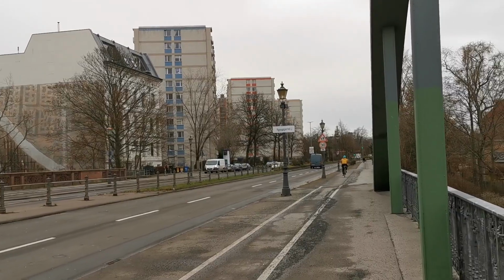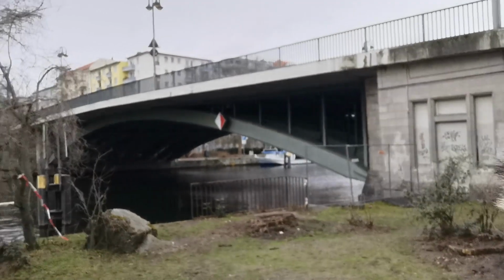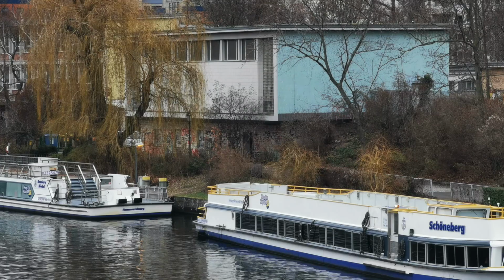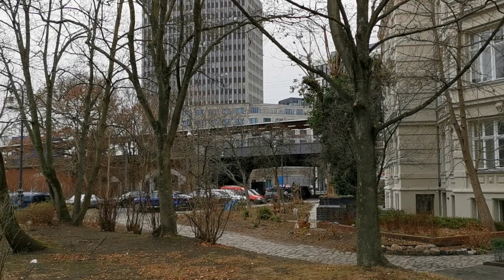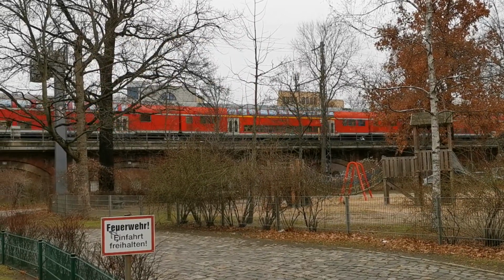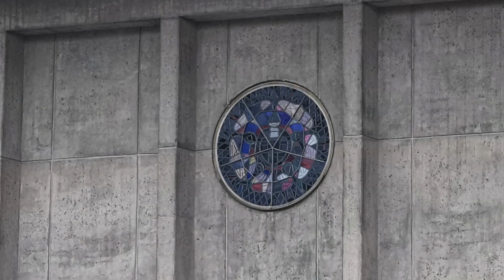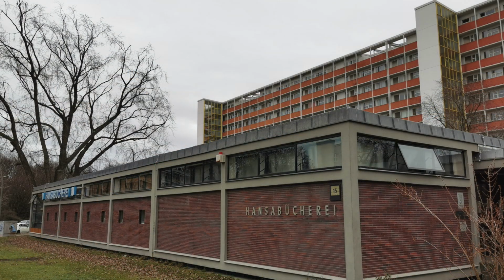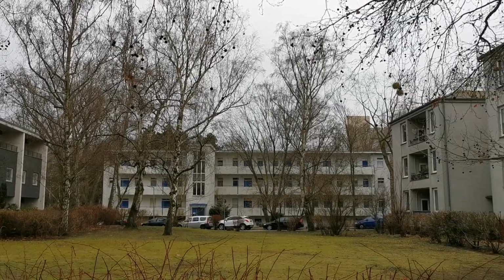Hansaviertel – Berlin's 96 Localities Part III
Berlin is divided into 96 localities, all of which I am going to visit sooner or later. Part III is about Hansaviertel, located in Mitte. The original quarter from the late 19th century was almost completely destroyed in WW2. A few old houses give you an idea of those times, though. The majority of Hansaviertel was built for the Internationale Bauausstellung (IBA) in 1957.

– Mischa Karth